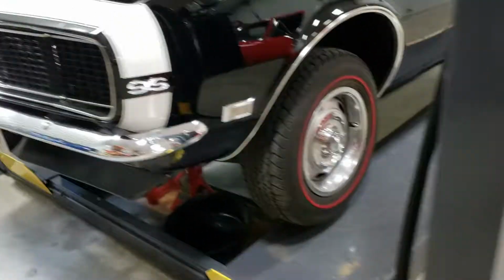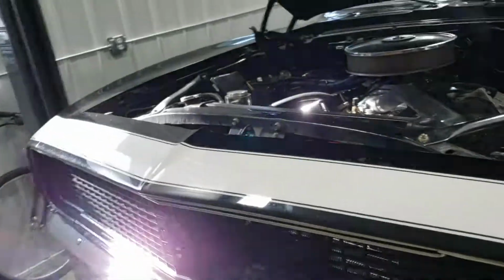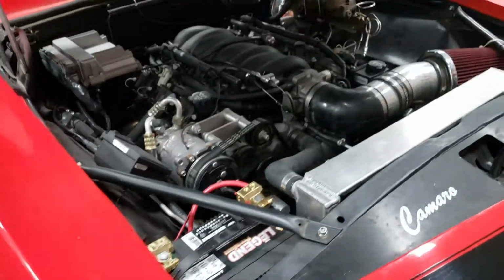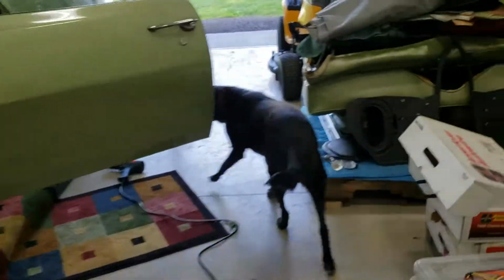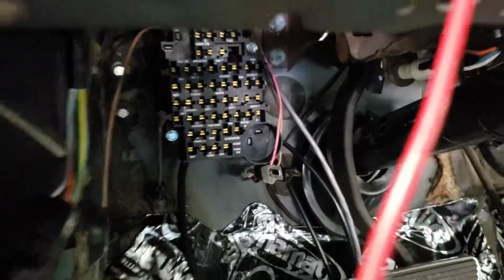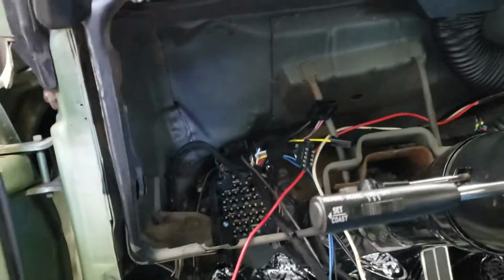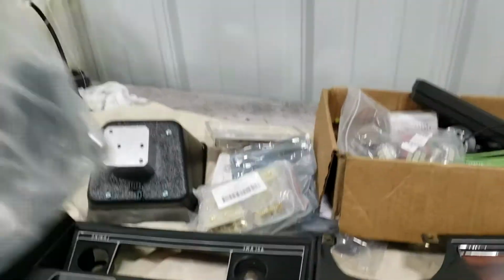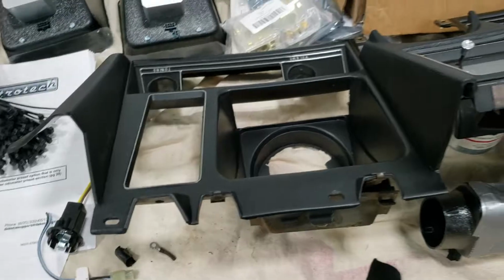Sweet Pea part 5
Over the last week, an hour here and an hour there has led to a little progress on Sweet Pea, as well as swapping the P/S on the black car, and tightening some fittings in the Impala. It is a beuatiful day out, so I went out to shoot a quick Shop Dog approved video! And before you comment, yes I misspoke it is in the ashtray.